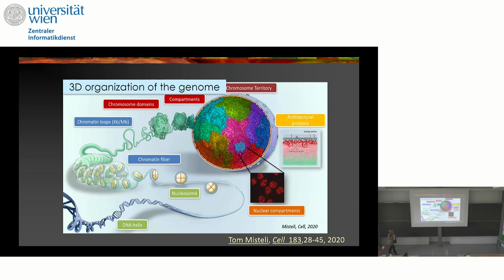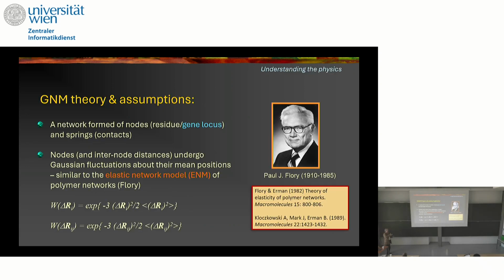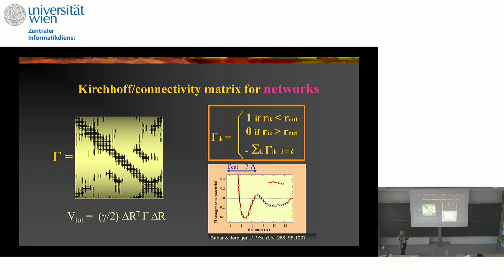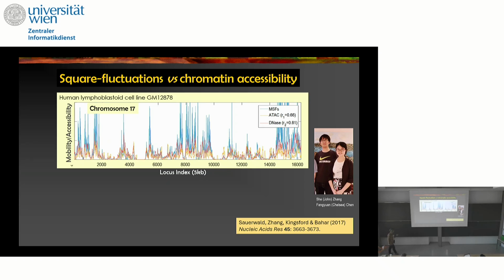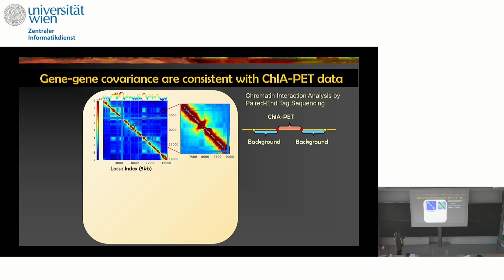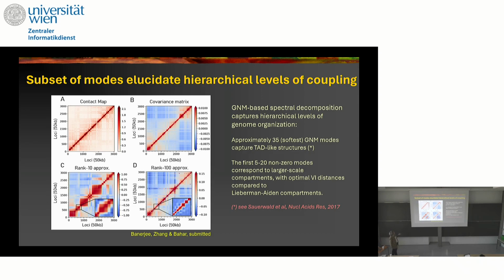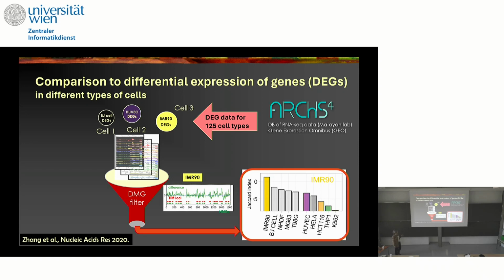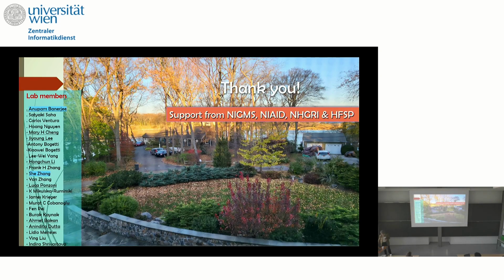Ivet Bahar - Insights into 4D Genome from Leveraging Hi-C technology with Elastic Network Models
This talk was part of the Workshop on "Chromatin Modeling: Integrating Mathematics, Physics, and Computation for Advances in Biology and Medicine" held at the ESI March 4 -- 15, 2024.

Characterization of the spatiotemporal properties of the chromatin is essential to gaining insights into the physical bases of gene co-expression, transcriptional regulation, and epigenetic modifications. The Gaussian Network Model (GNM) has proven in recent work to serve as a useful tool for modeling chromatin structural dynamics, using Hi-C data. We will present the methodology for exploring collective dynamics of chromosomal structures at hierarchical levels of resolution, from single gene loci to  topologically associating domains or entire chromosomes, using the GNM. The GNM permits us to identify long-range interactions between gene loci, shedding light on the role of cross-correlations between distal regions of the chromosomes in regulating gene expression. Notably, GNM analysis performed across diverse cell lines highlights the conservation of the global/cooperative movements of the chromatin across different types of cells. Variations driven by localized couplings between genomic loci, on the other hand, underlie cell differentiation, underscoring the significance of the 4D properties of the genome in defining cellular identity. Finally, we demonstrate the close relation between the cell-type dependent mobility profiles of gene loci and their gene expression patterns, underscoring the role of chromosomal 4D features in defining cell-specific differential expression of genes.